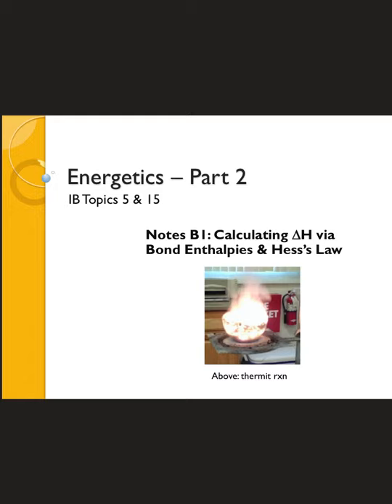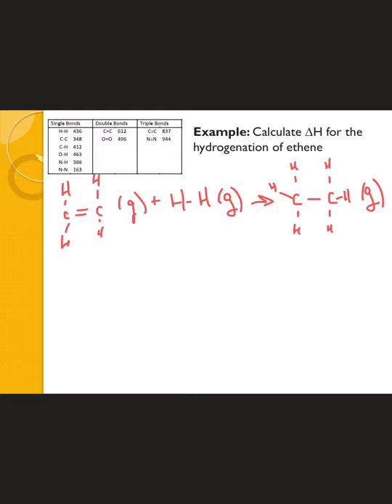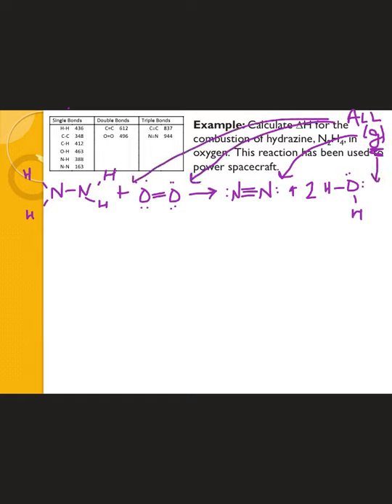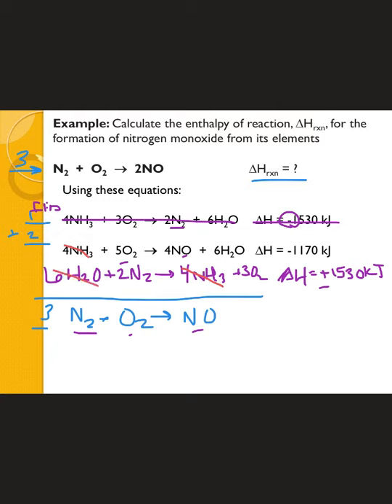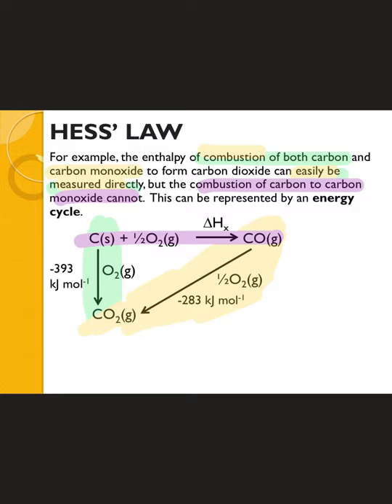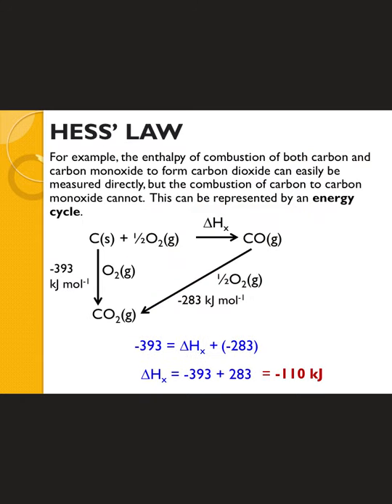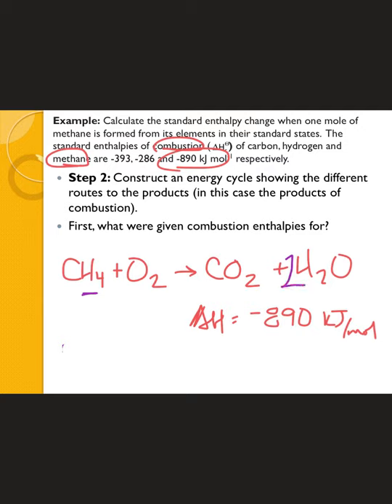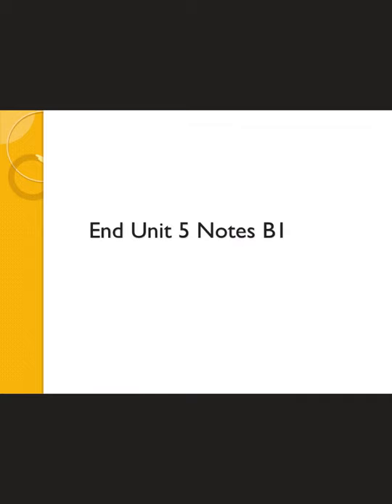Unit 5 Notes B1 - Hess' Law and Bond Enthalpies